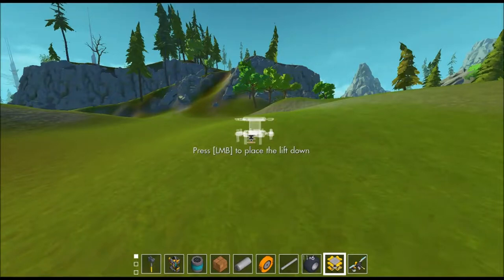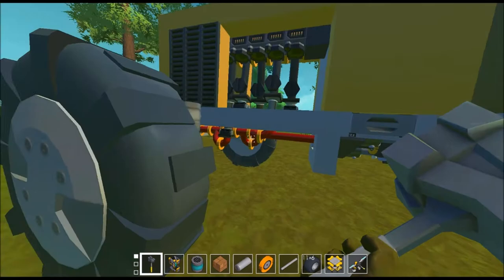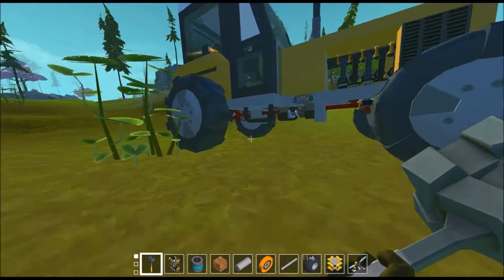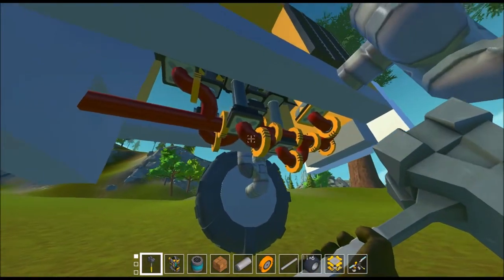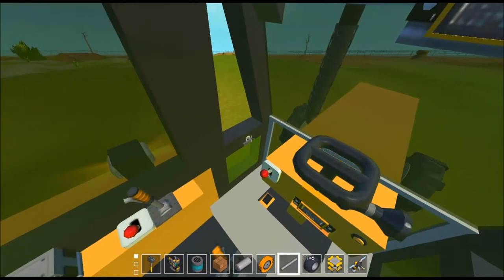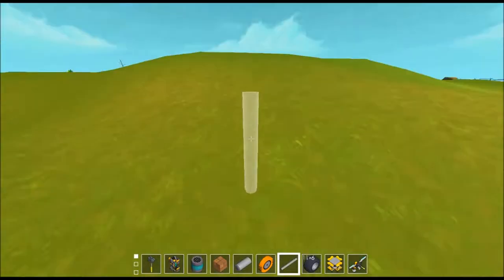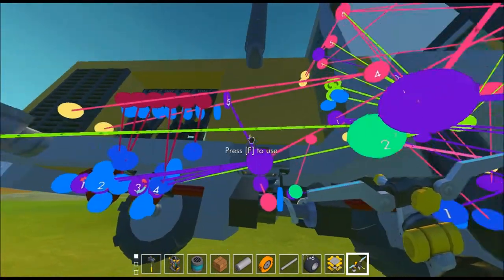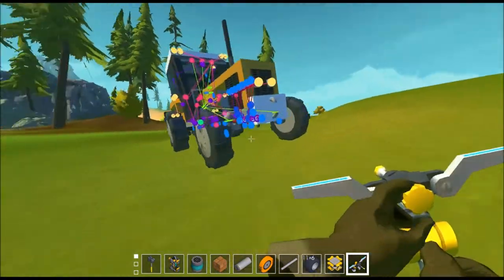Piston Powered Tractor in Scrap Mechanic!!!!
Hey Everyone! In today's episode we take a look at a piston powered tractor!

Thanks to TheMr2208 for building the tractor shown in this video!!